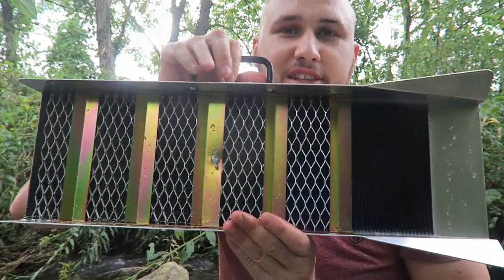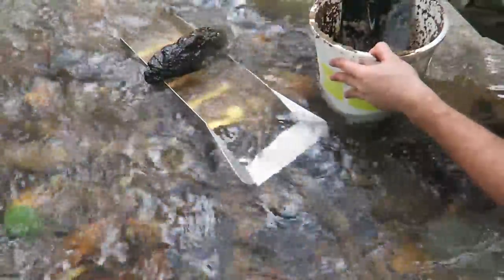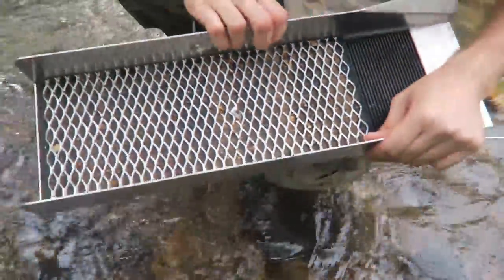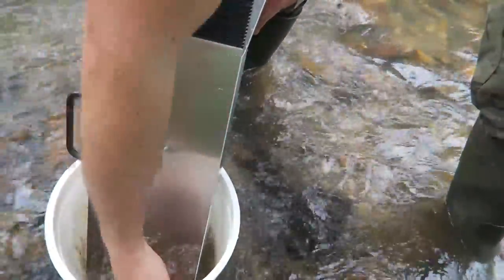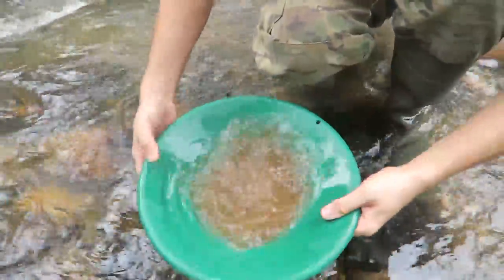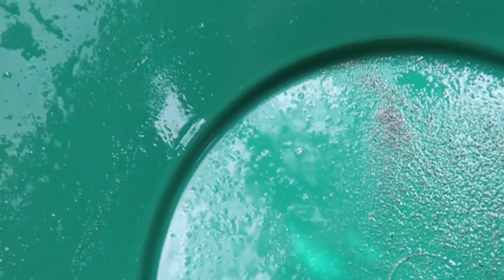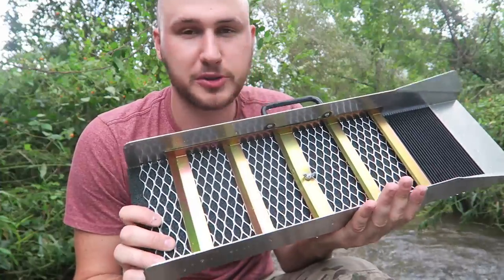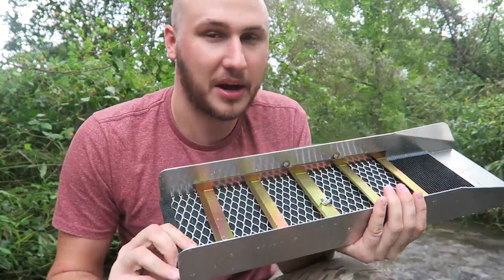Sluice Box - Gold Panning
Sluice Box

Today I am going to put to the test Sluice Box gold mining tool. Hopfully I will find some gold this time. :)